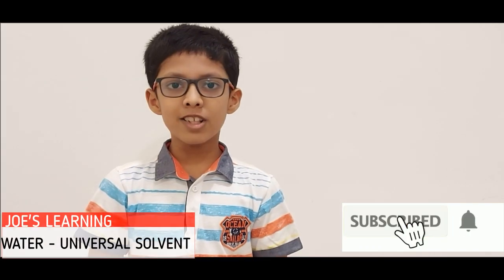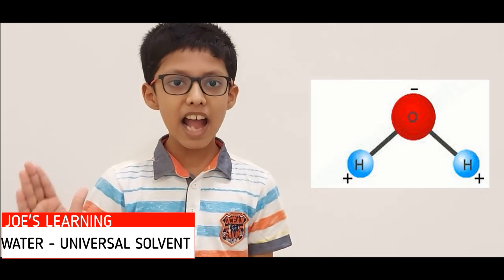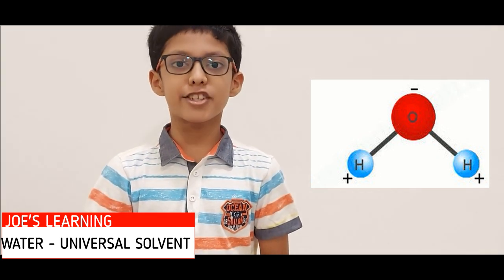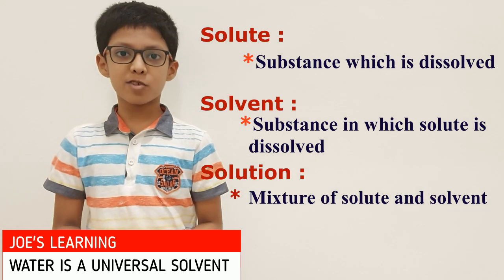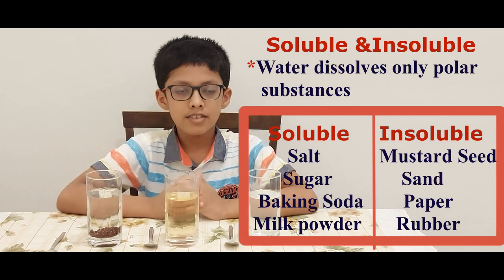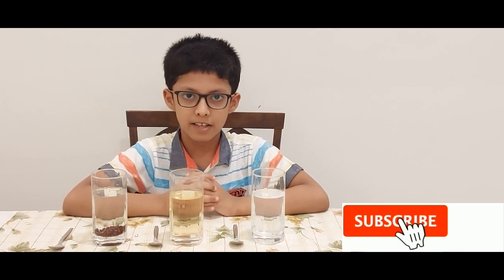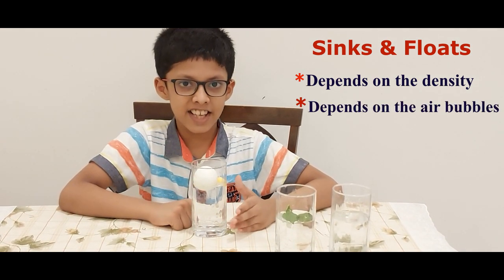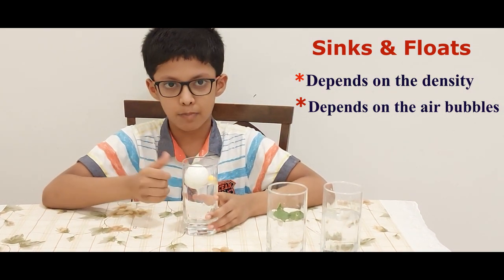Water – Universal Solvent | Wonderful Liquid | Solution, Solvent And Solute | Experiments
Did you ever think about what is so special about water that makes it to be called as the “Universal Solvent”? Water dissolves more substance than any other liquid because of its polarity. Each molecule of water is made up of two atoms of hydrogen and one atom of oxygen and that is the reason water is often called as H2O!!!
In this video, I am explaining why water is called as the Universal Solvent with the help of some experiments.

Below are the links for the Basic English Grammar Videos:
Basic English Grammar | Punctuation Marks | Seven Types of Punctuations | Examples